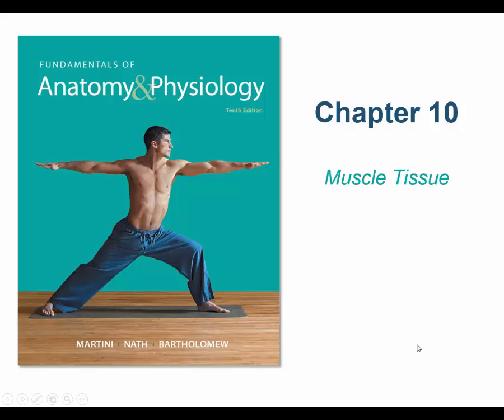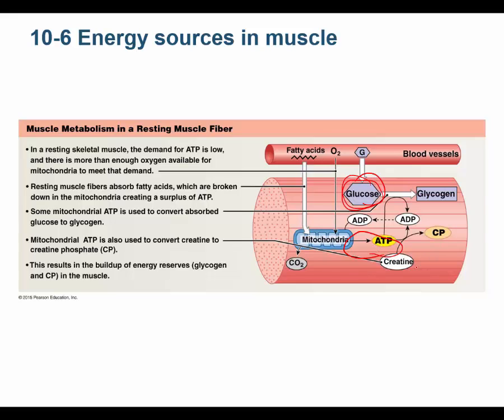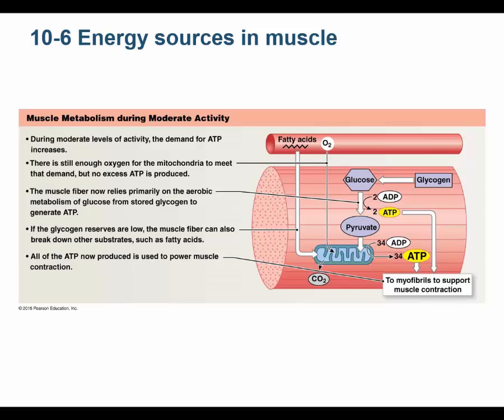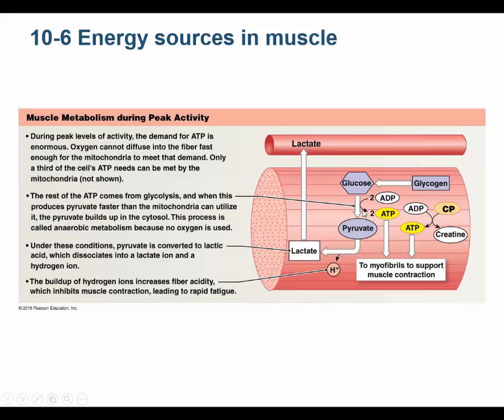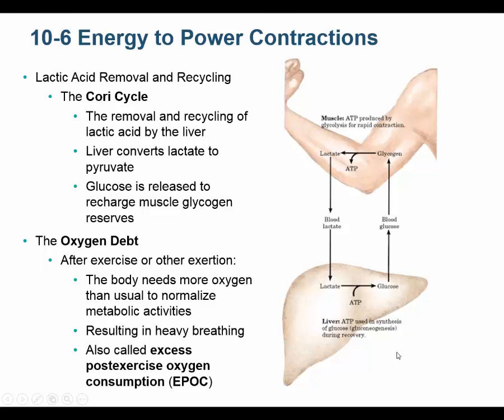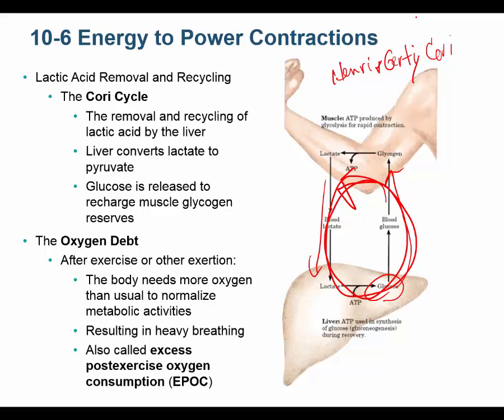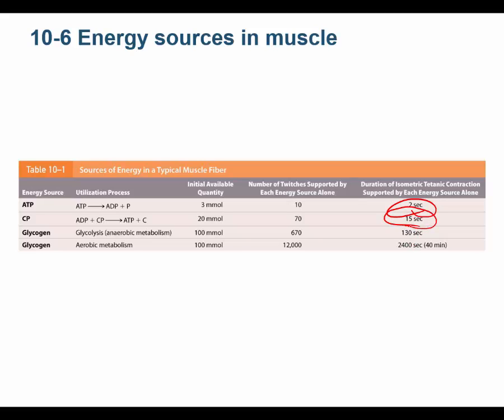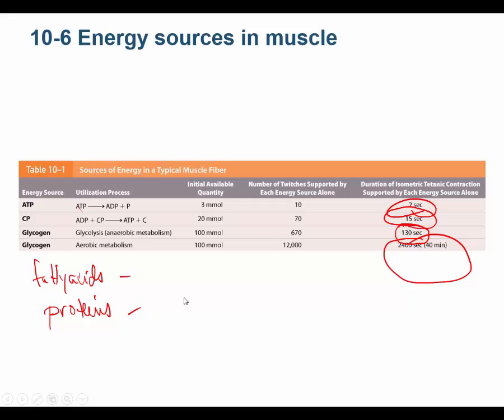MuscleContraction Jeff Kiggins 4 of 5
Jeff Kiggins lectures